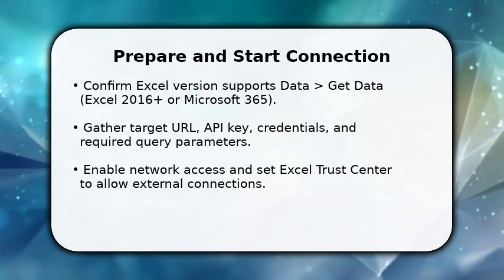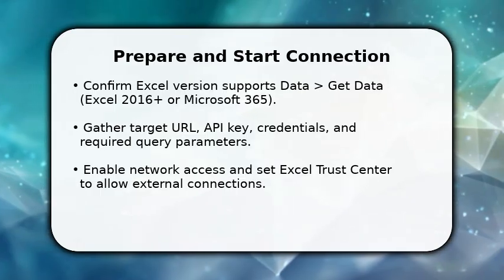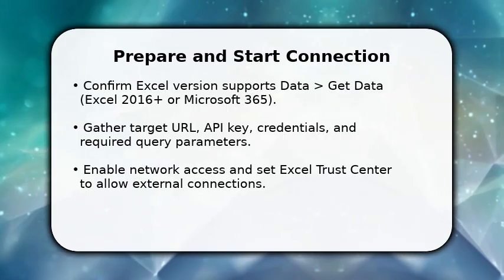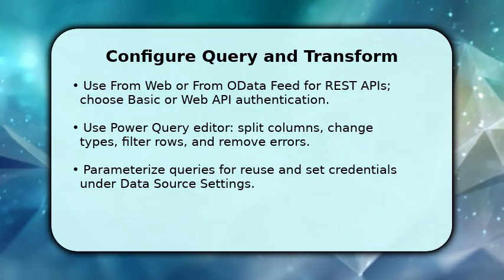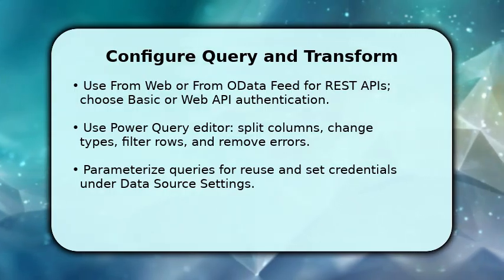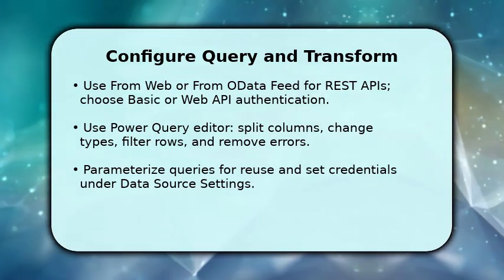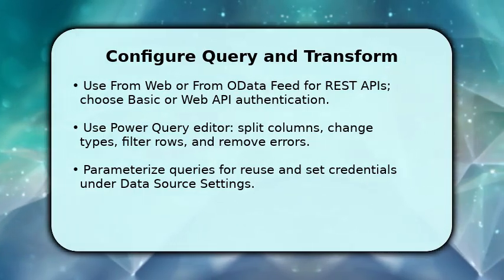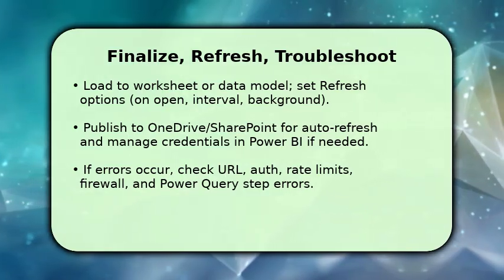How to Connect Excel to Internet - Easy Guide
How to Connect Excel to Internet - Easy Guide | 🔒 Surfshark VPN Deal — Stay private and secure. $1.99/mo + 3 Months Free ▸

Discover the simple steps to connect Excel directly to your internet for seamless data management and analysis. This easy guide covers essential tips, including setting up a connection through VPN or direct linkage methods.

connect Excel, Excel Internet Connection, data synchronization in Excel, VPN setup for Excel,